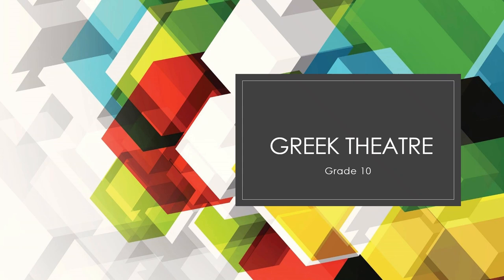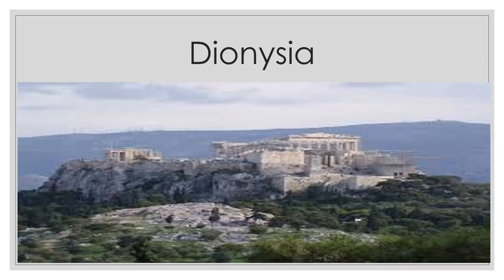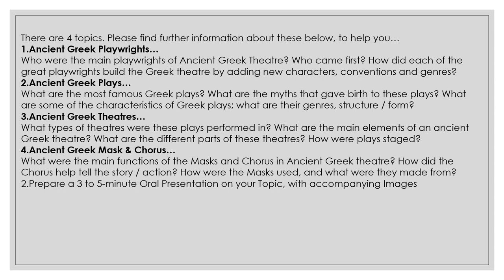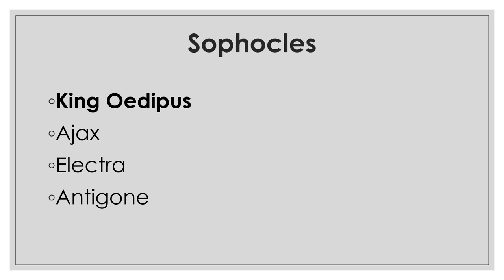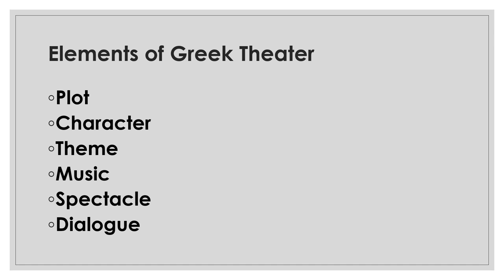Greek theatre G.10- by Mr.Ashraf Gharaybeh